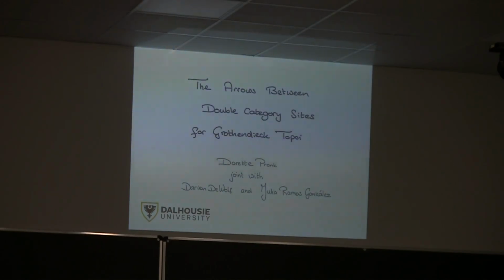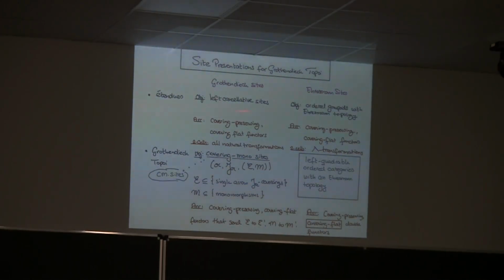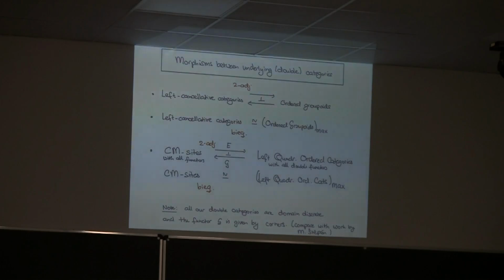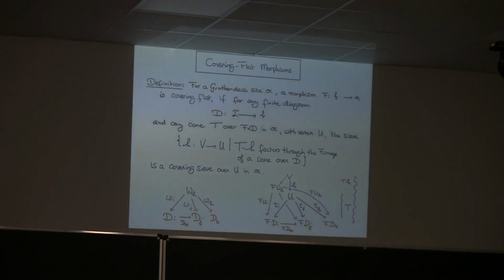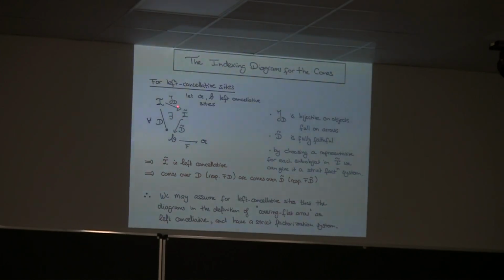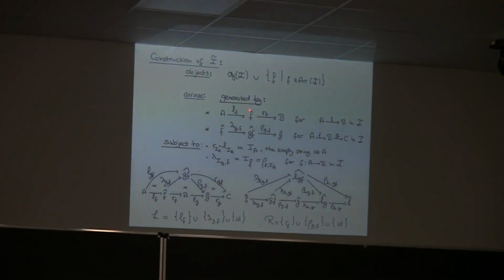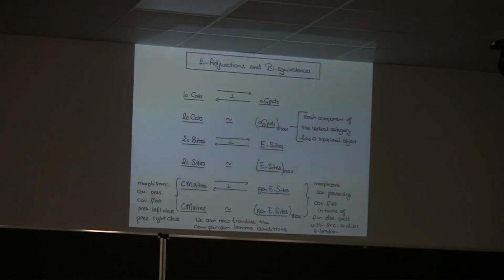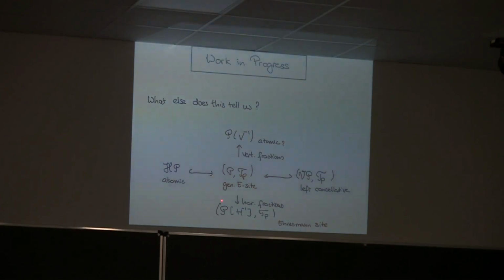CT2024, Dorette Pronk: The arrows between double category sites for Grothendieck topoi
Speaker:
Dorette Pronk (Dalhousie University)
Title:
The arrows between double category sites for Grothendieck topoi